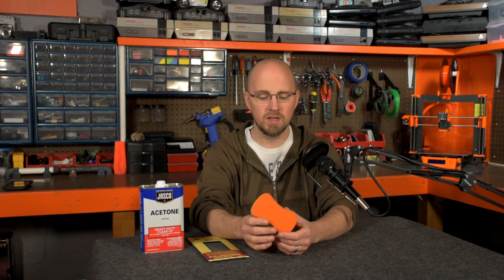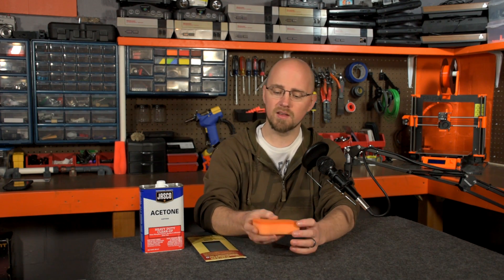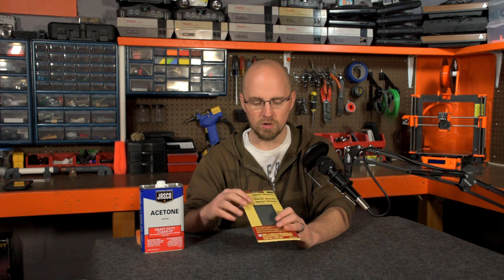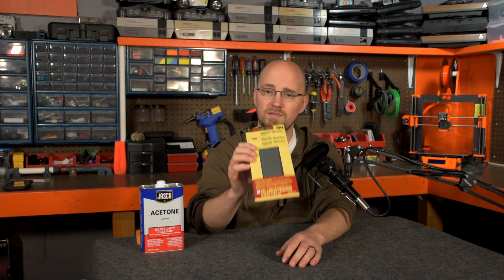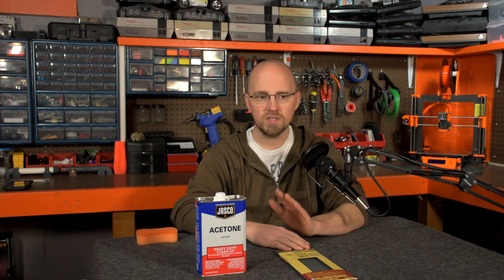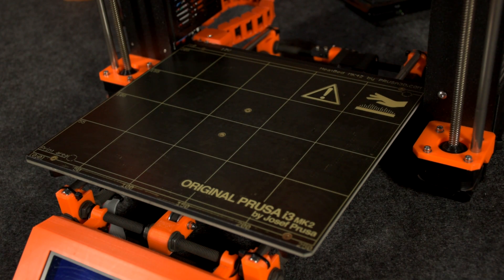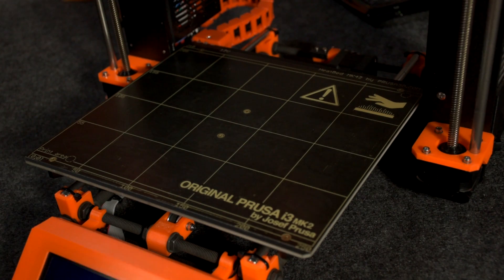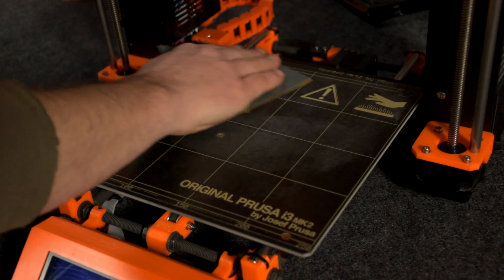How to - Rejuvenate PEI to Restore Adhesion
Today I'll be sharing how I rejuvenated my 3d printer's PEI sheet after running in to adhesion problems after several months of heavy use.

Materials required :
- 1500 Grit Sand Paper
- Acetone

* Please exercise caution while handling Acetone *